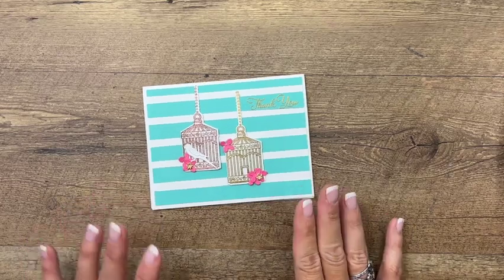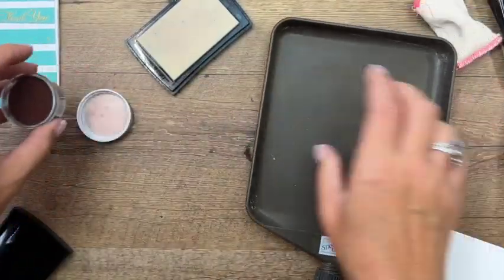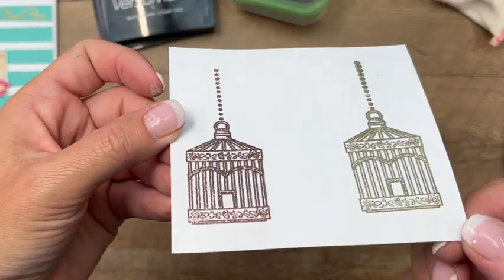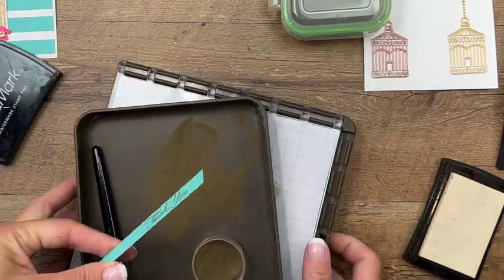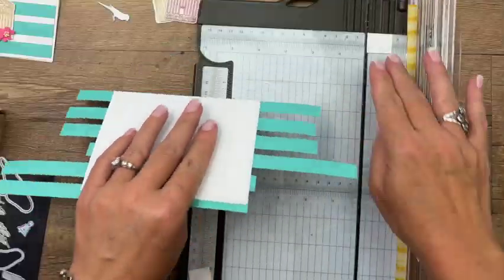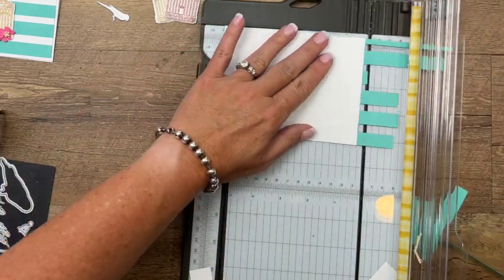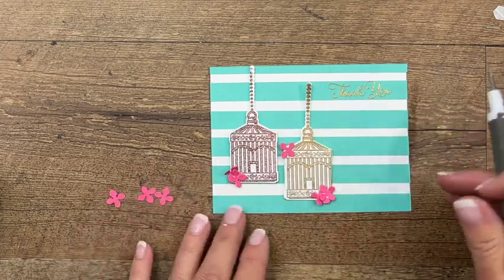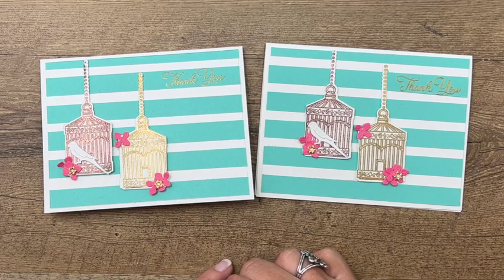Embossed Pretty Bird Carges